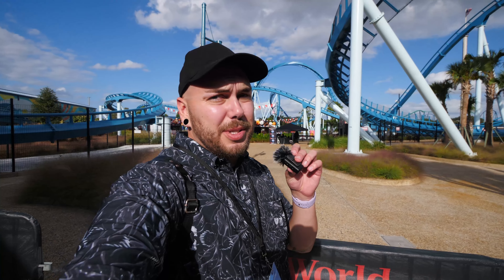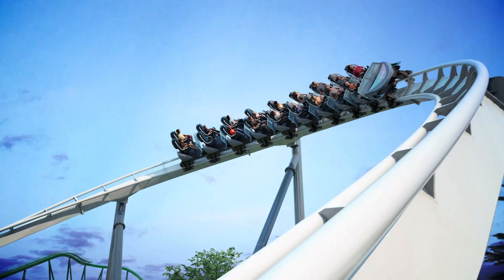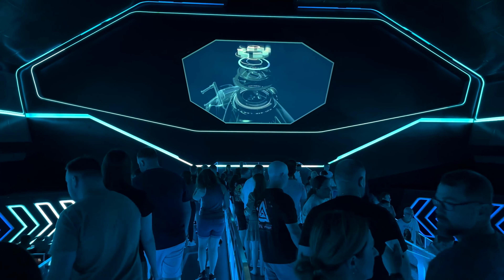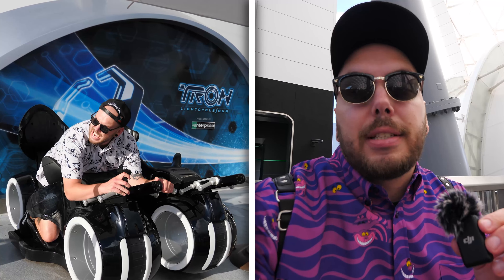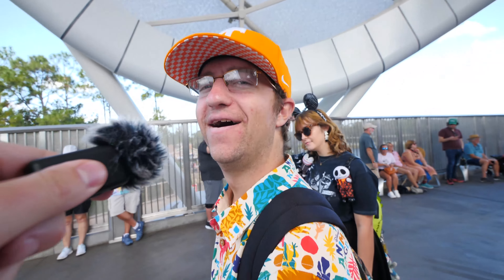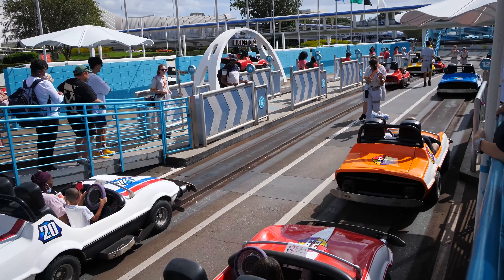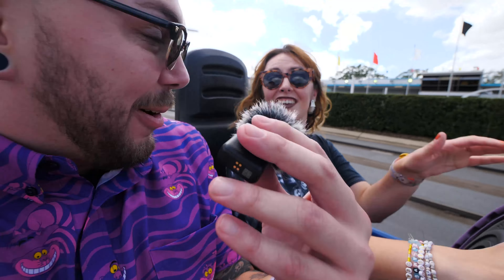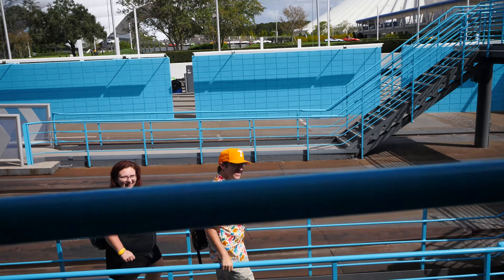Sneak Peak of Penguin Trek Coaster Coming to Seaworld in 2024 + Magic Kingdom Shenanigans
Join us for a Media Day announcement of Seaworld Orlando's Newest Family Coaster!

Prepare for Penguin Trek, an unforgettable launch coaster adventure through the breathtaking vastness of Antarctica. Coming in 2024 to SeaWorld Orlando.

This will be the coolest research mission you’ve ever joined! Prepare for Penguin Trek, an unforgettable family launch coaster adventure through the breathtaking vastness of Antarctica. Board your snowmobile and race along with your expedition team at up to 43 miles per hour, navigating twists and turns and narrowly escaping the crumbling hazards of an icy cavern. Reach the end and you’ll make the ultimate discovery: a real penguin habitat! This new indoor/outdoor family ride is the most immersive addition to the Coaster Capital of Orlando, and with a height requirement of just 42”, it’s the perfect journey for families to share.

Special thanks to our friends  @wrightdownmainstreet , @BallParkExplore and @dsnyemily for joining us on our adventure today!